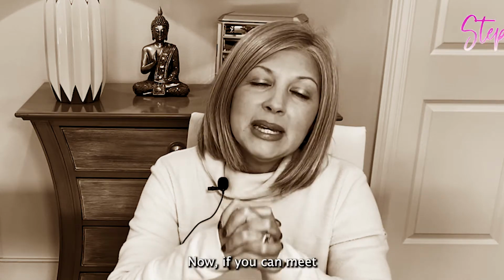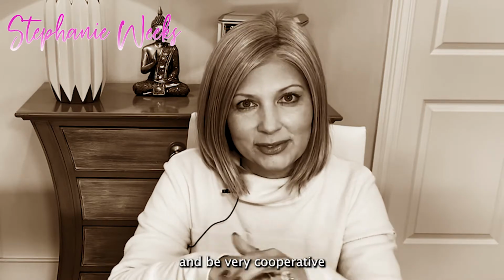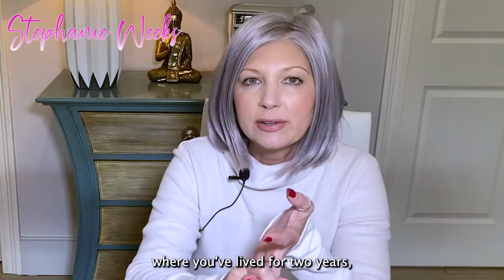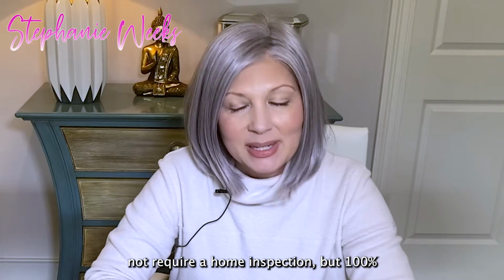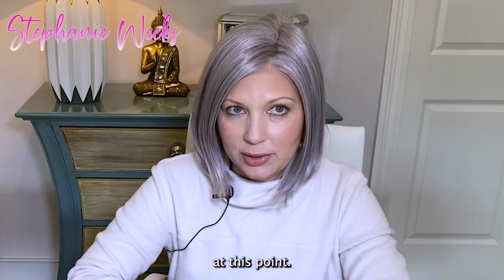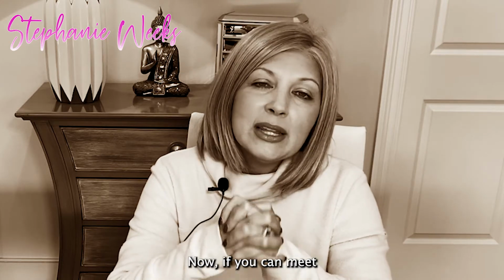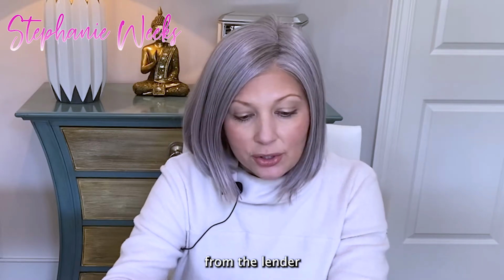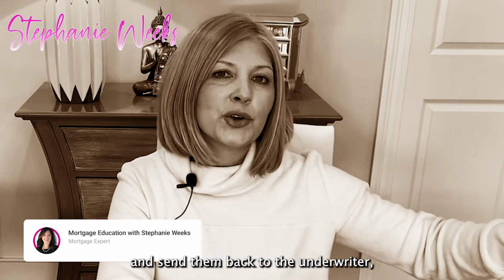Here's What to Expect During the mortgage process!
Here's what to expect during the mortgage process. The Mortgage Process can be scary and exciting and even sometimes intimidating! Let me guide you along to ease the stress in today's video!
Call the Weeks Team! 985-300-LOAN
We can help you get your mortgage in Louisiana, Mississippi, Alabama & Florida!

Buying a house is so much easier and more enjoyable when you understand what's happening and you can feel at ease! In today's video, we are going to assume that you already have a home under contract. I will walk you through the process so you know what to expect each step of the way.  BONUS: Here is a checklist you can print too!

During the mortgage process, from a birds-eye view, there are 8 steps:
1. Application
2. Loan Processing
3. Appraisal
4. Underwriting
5. Loan Approval
6. Closing Disclosure
7. Clear To Close
8. Loan Funding: After you sign the final closing documents, the house is yours!

Welcome to homeownership!

0:00 Introduction
1:49 So you're under contract
2:47 Processing Phase
3:21 Appraisal
5:13 Underwriting Conditional Approval
6:14 Loan approval
6:34 Closing Disclosure
7:41 Clear to Close
8:31 Loan Funding
9:19 Thank You!

With 18+ years of experience as a loan officer, Stephanie Weeks founder of The Weeks Team and has ranked among the top 1% loan officers in the nation several years running.

Interested in working with The Weeks Team to get a home loan?  🤝

They are your one-stop mortgage resource for anyone who is looking to buy, sell, or refinance residential properties in Louisiana, Texas, Georgia, Mississippi, Alabama, and Florida.

(Stephanie’s NMLS#97116  and the Branch NMLS#851695)

Check out Stephanie's book, Mortgage Peace 📕

🤔Things you’ll learn in Mortgage Peace include:

☮️The importance of good teamwork
☮️ How to communicate successfully
☮️5 Mistakes Borrowers Make (& how to avoid them)
☮️ Types of mortgage loans
☮️Advice for selecting the best loan
☮️ How to get a great rate

Attract ROI is a great tool for businesses that nurture customers and want to stay on top of their leads